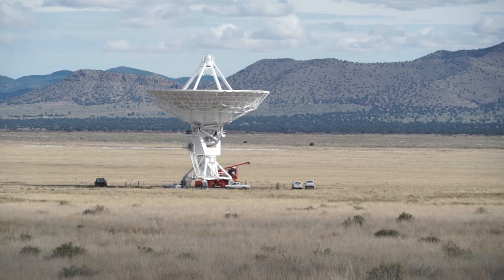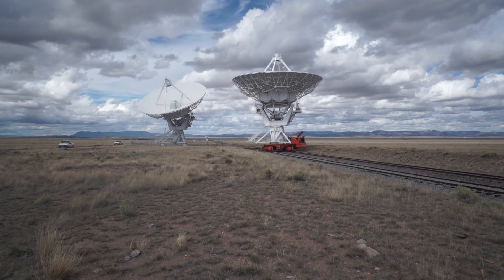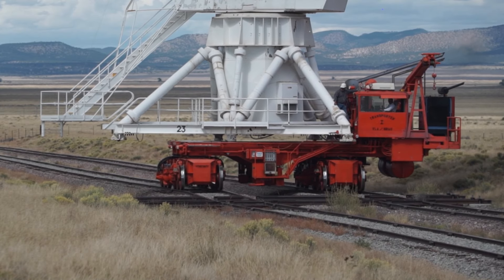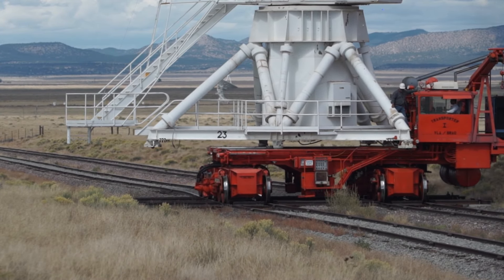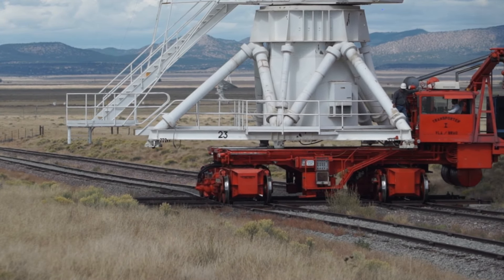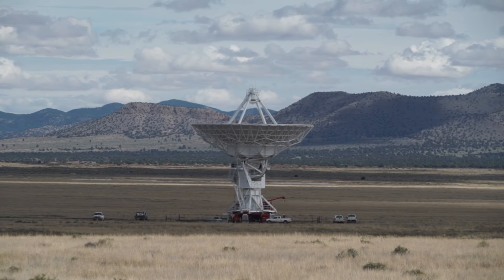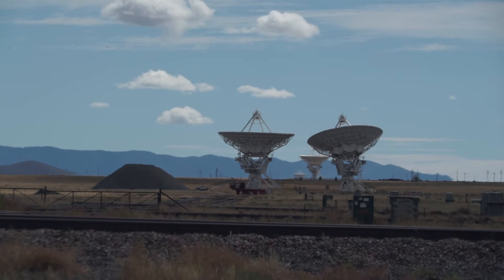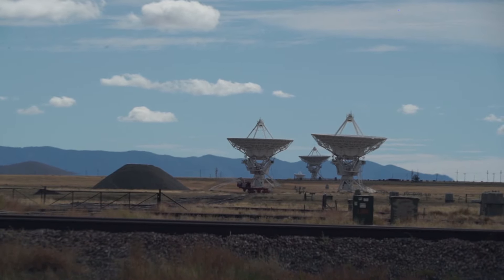Moving a Radio Telescope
Ever curious how they move large telescopes? Find out.